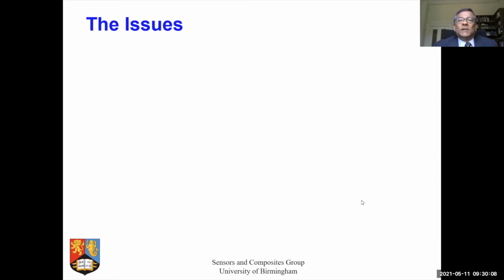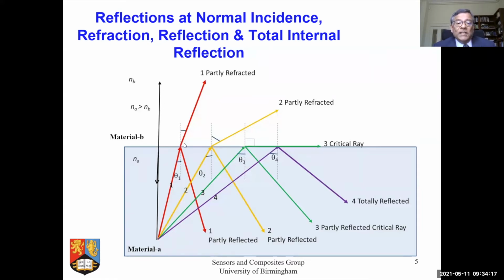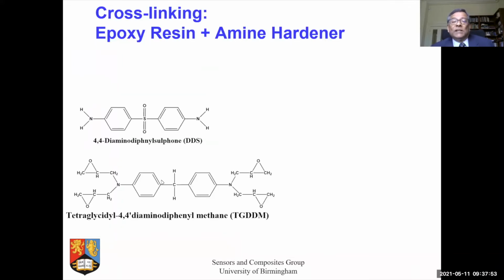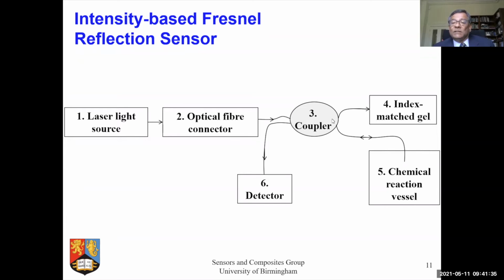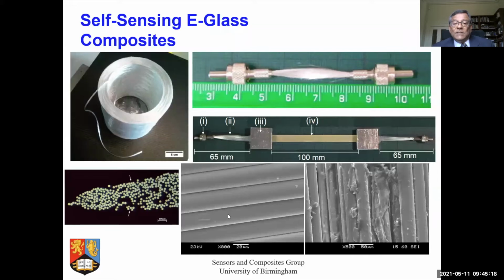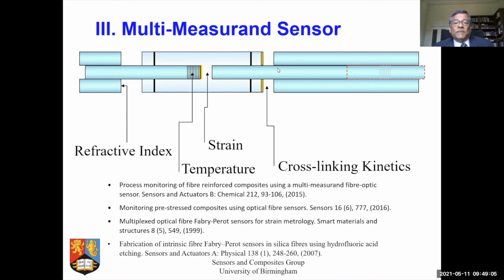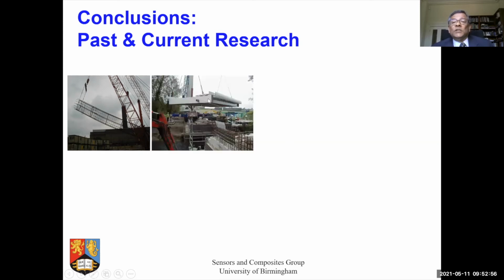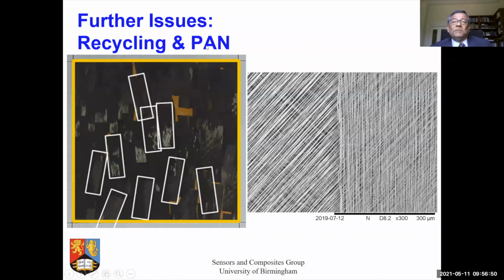KAUST Workshop - Session: "Advancing Processing through Models and Data" - Prof. Gerard Fernando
Session Talk by Prof. Gerard Fernando from University of Birmingham in UK: Chemical Process Monitoring and Structural Integrity Assessment using Optical Fibre Sensors.

Professor Gerard Fernando was appointed to the Chair of Polymer Engineering in 2005 at the School of Metallurgy and Materials, University of Birmingham, UK.  Prior to this, he was a Reader and Lecturer at the Royal Military College of Science, Shrivenham, UK and Brunel University, London, UK, respectively.  His primary research interest is in the design and deployment of optical fibre-based sensor systems for: (i) chemical process monitoring; and (ii) structural integrity assessment of fibre reinforced composites.
In addition to developing a unique multi-measurand optical fibre sensor for engineering materials, he has developed the following techniques for fibre reinforced composites (patents secured or applied): (i) clean filament winding and environmentally friendly pultrusion; (ii) fibre spreading; (iii) production of vertically-aligned short-fibre core material for sandwich composites; and (iv) the production of highly-aligned organic fibres as a continuous process via electro-spinning – which includes the production of aligned lignin fibres.

The FutureComposites workshop is held by Mechanics of Composites for Energy and Mobility at KAUST, from May 24-27, 2021.